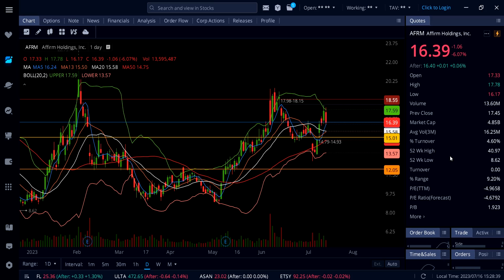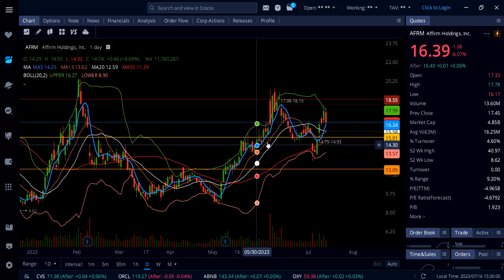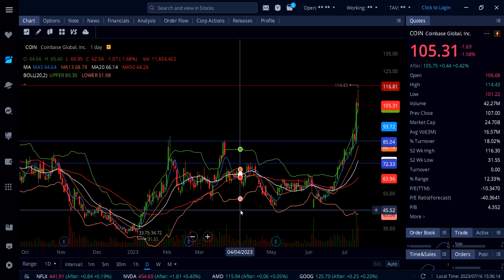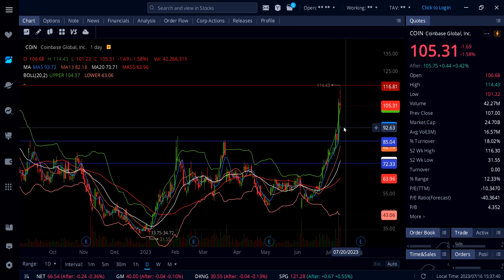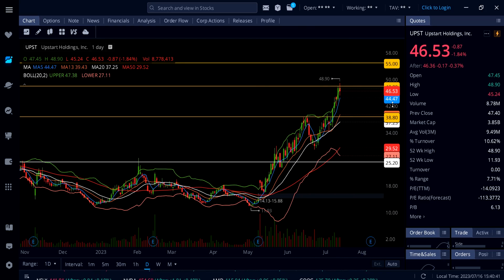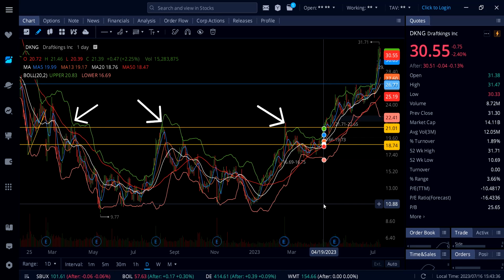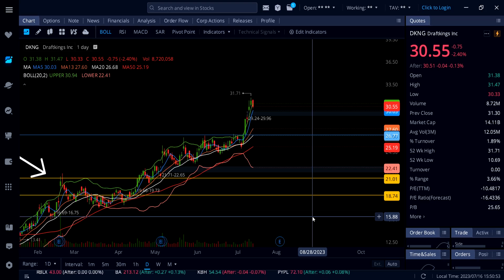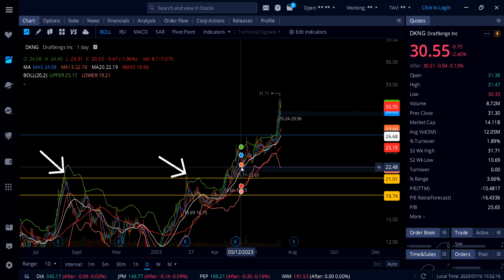4 STOCK'S TO WATCH THIS WEEK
FOR MY REAL TIME BUY N SELL ALERTS